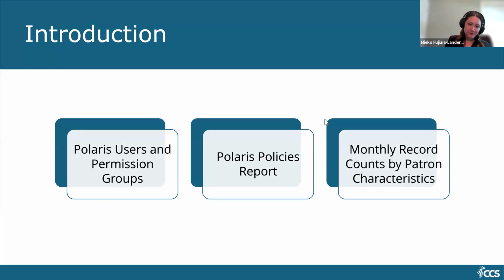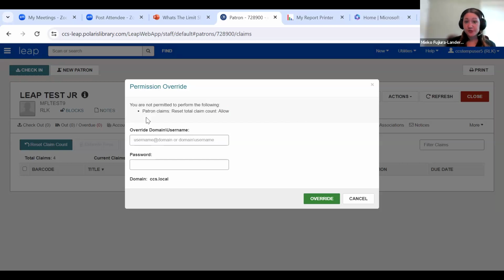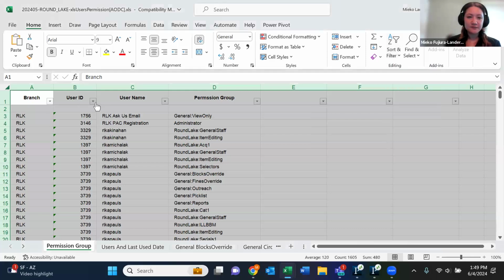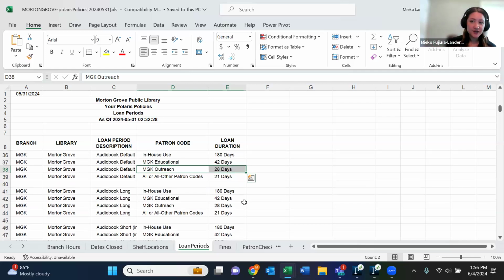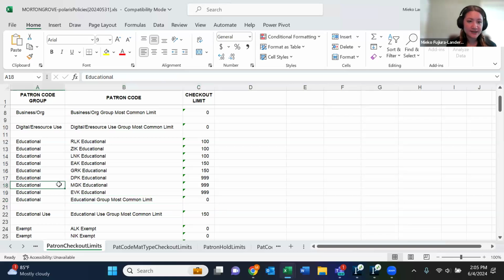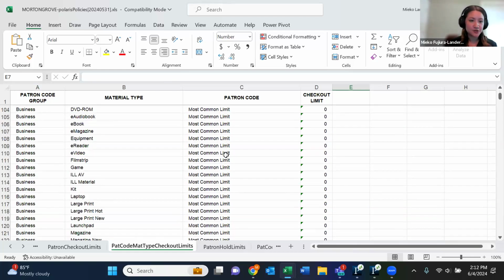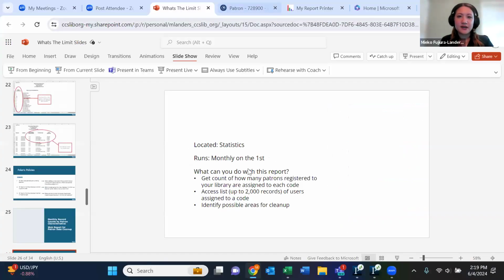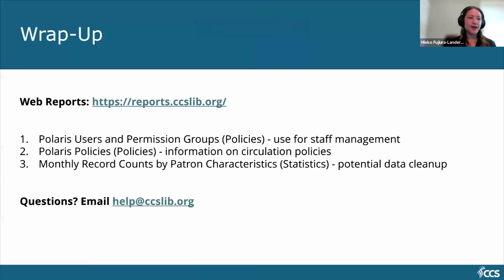What's the Limit?: Reports for Policy Cleanup and Staff Management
Recording of the June 4, 2024 CCS webinar, "What's the Limit?: Reports for Policy Cleanup and Staff Management.

Description:
If asked, could you say what your library’s checkout limit is for Activity Kits or list which permission groups you’re in? Learn about where to find these ILS circulation policies and staff settings in “What’s the Limit!” Over the course of this 1-hour webinar, attendees will learn how to use policy-related Web Reports to:
- Manage staff permissions
-Identify how your library is using Patron Codes and Patron Statistical Class and find opportunities for data cleanup
-Use the Polaris Policy Web Report to answer policy-related questions on loan periods, patron checkout limits, and material type limits